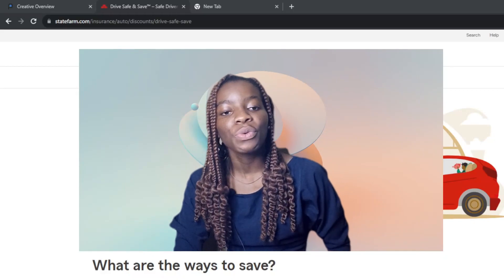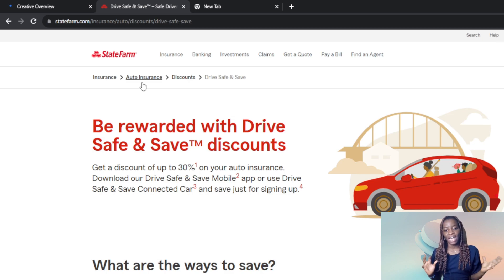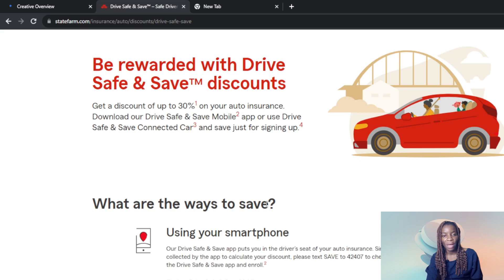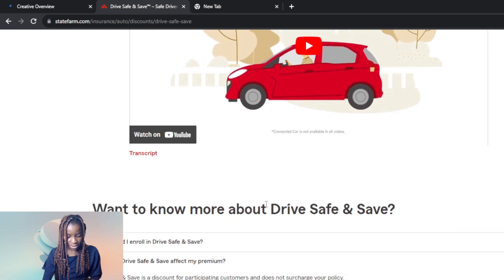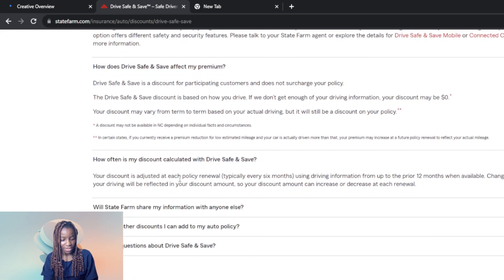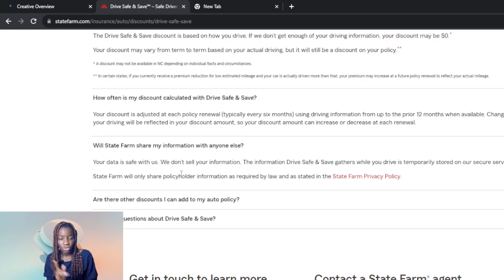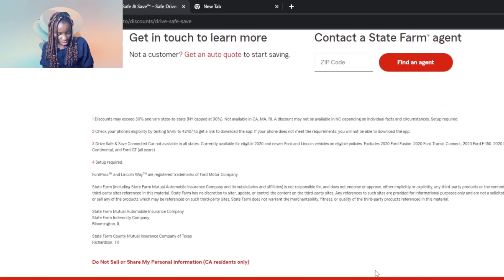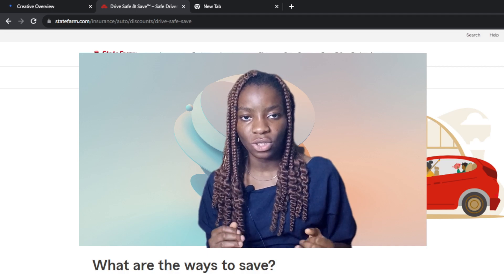State Farm Drive Safe And Save Review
Hey, today we talk about State Farm Drive Safe And Save Review! Drive Safe & Save is all about smarter, safer driving and saving money on your auto insurance. So stay until the end of the video to see the full explanation.